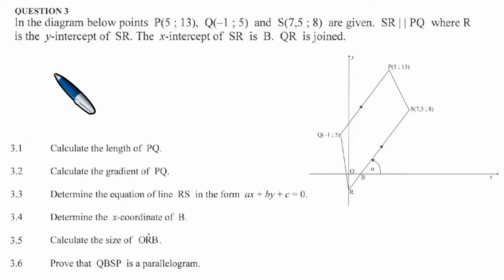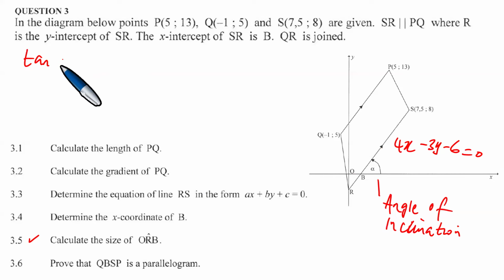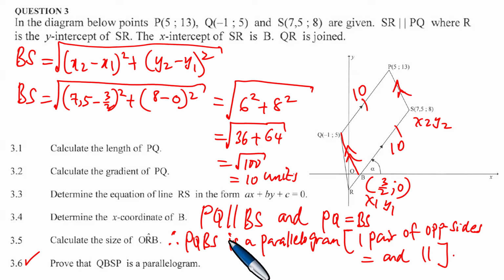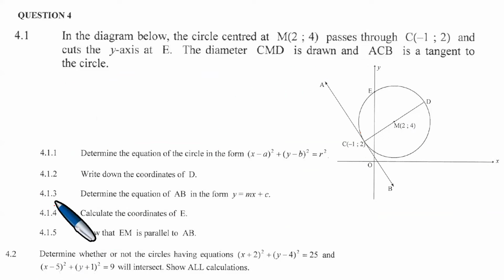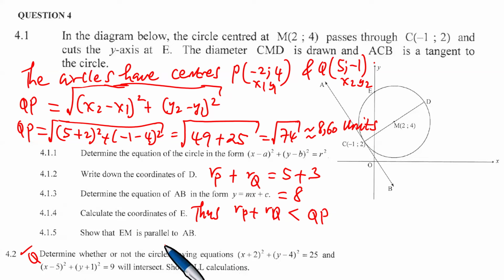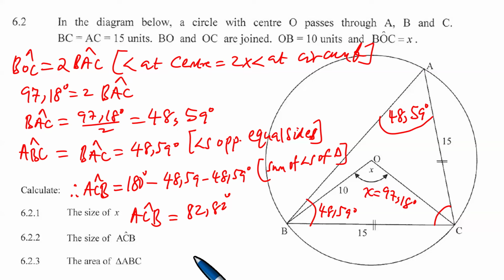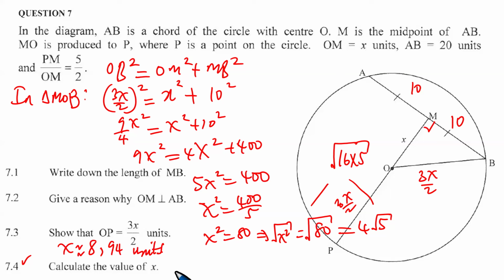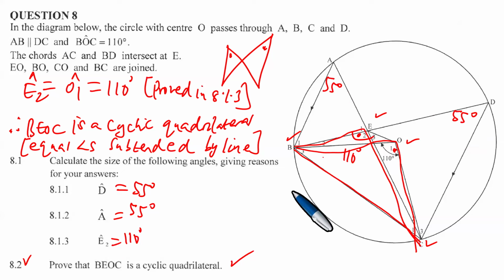Grades 11 & 12. Analytical Geometry and Euclidean Geometry.